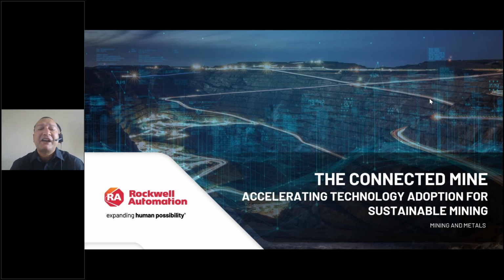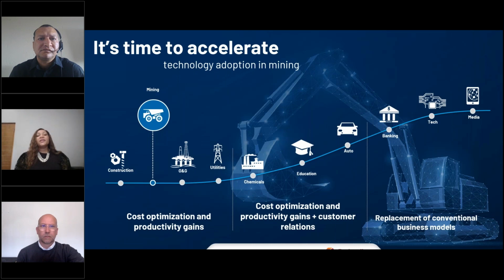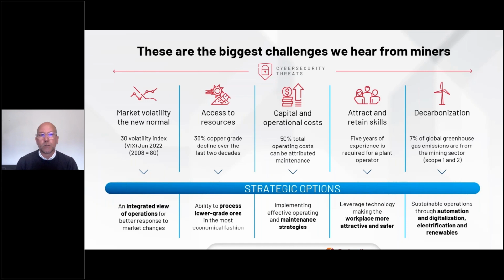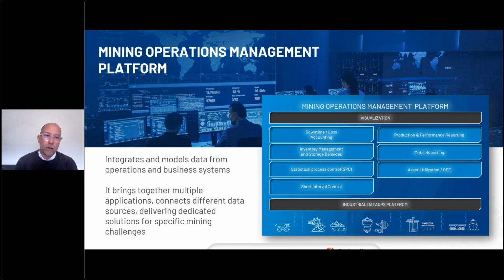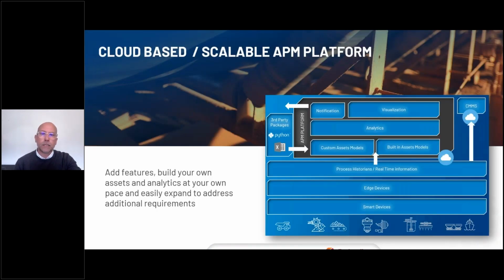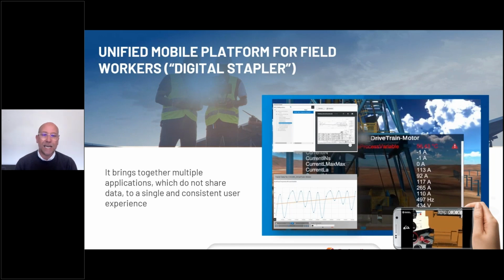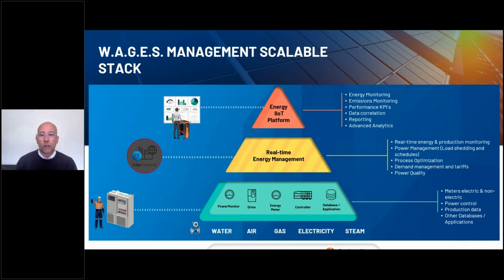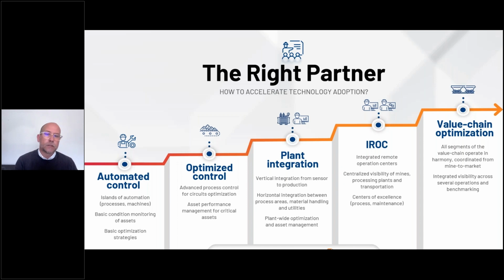Rockwell Automation: The Connected Mine - Accelerating Technology Adoption for Sustainable Mining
In case you missed out!  Rockwell Automation, Inc. and Mining Review Africa hosted a live Webinar that showcased a discussion on The Connected Mine - Accelerating Technology Adoption for Sustainable Mining.

Learn how automation solutions for the mining industry can help increase operational efficiency, improve visibility, and enable better decision-making, modernise and empower workforces, and build/upgrade your mine with confidence; all this whilst working towards sustainable business outcomes.

UNPACKING THE TOPIC WILL BE:

Canninah Dladla: Country Sales Director: Africa, Rockwell Automation
Francois Du Toit: Information Solutions Sales Executive, Rockwell Automation